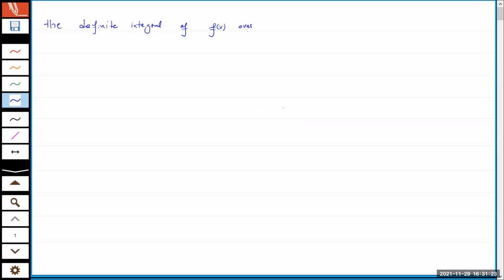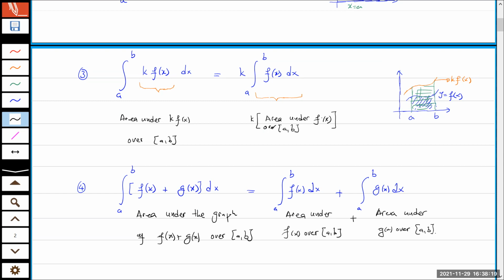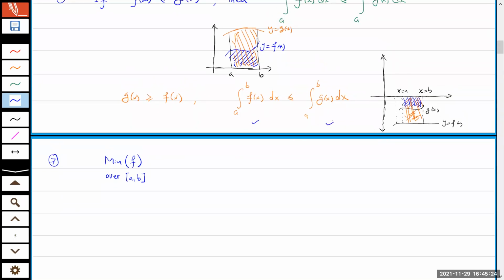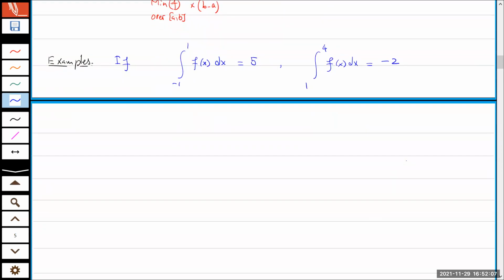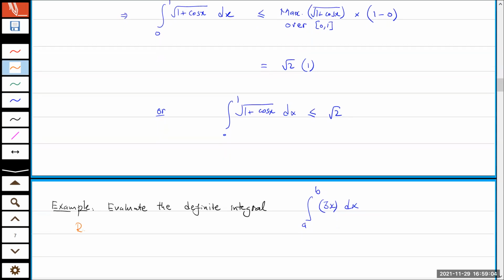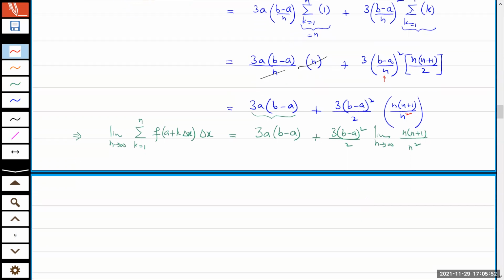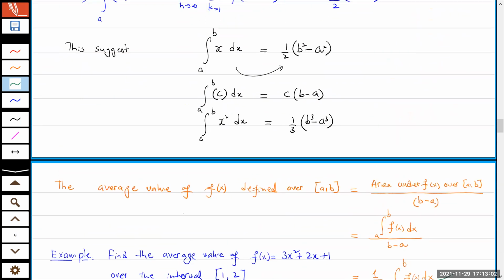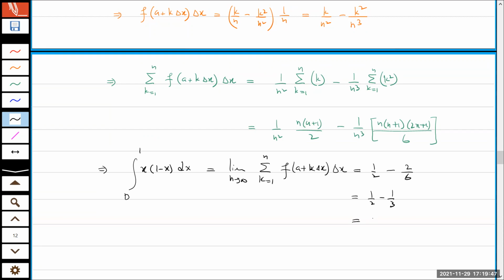Math109 | The Definite Integral